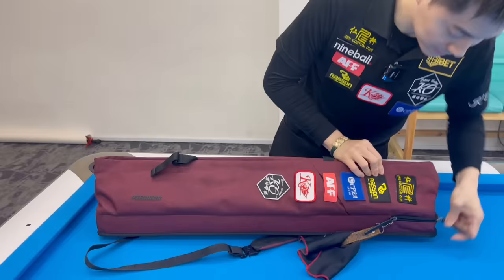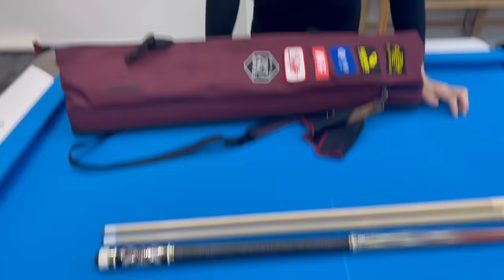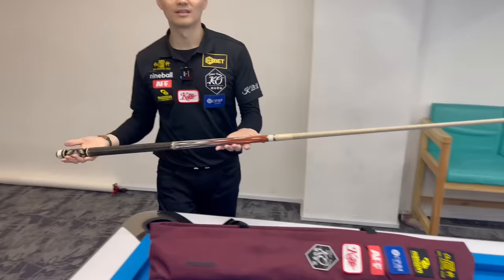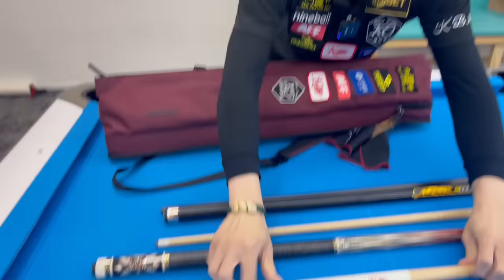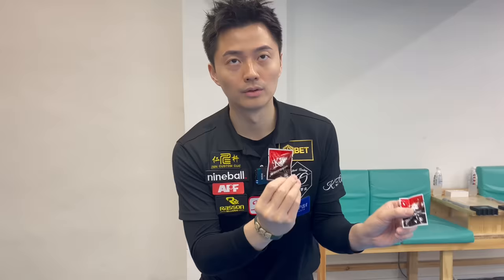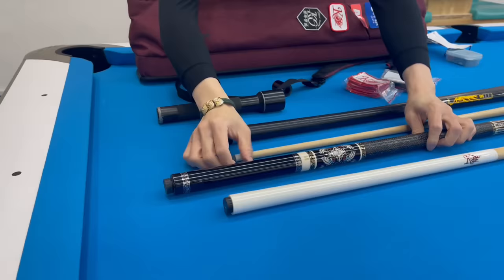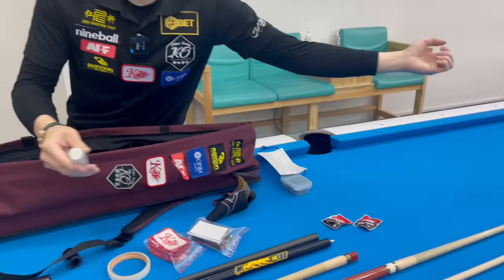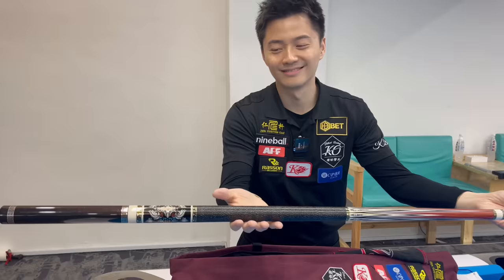What’s in the BAG / With Ko PinYi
Find out what Pool Cues Ko Pin Yi uses !

One of the very best players in the world from Chinese Taipei shows us all his arsenal !

You will be shocked !